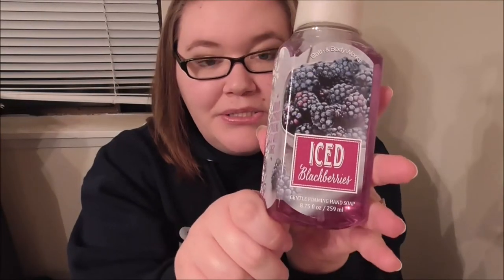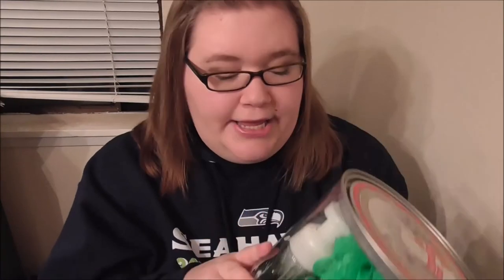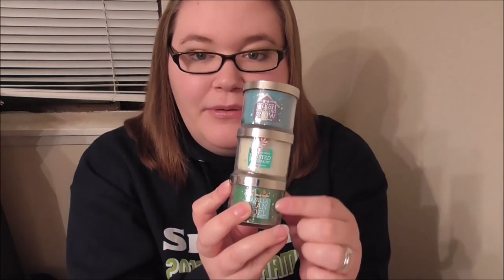Bath & Body Works Haul! 10/30/2014!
Last.fm: JaibuJenn

Facebook Page Name: Jaibu

Yappem: JennJ322

All products mentioned are purchased by me, with my own money.